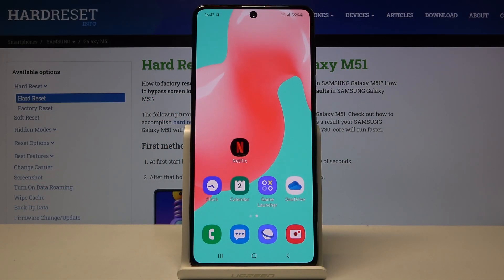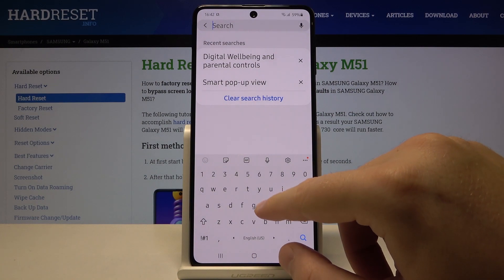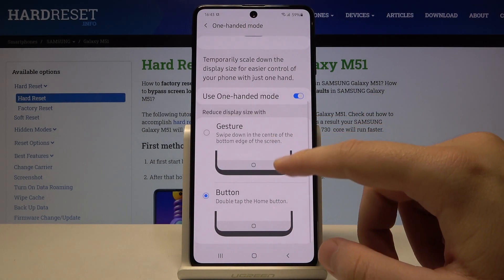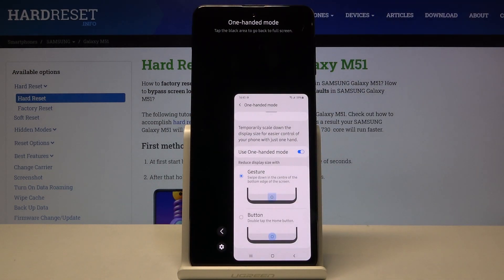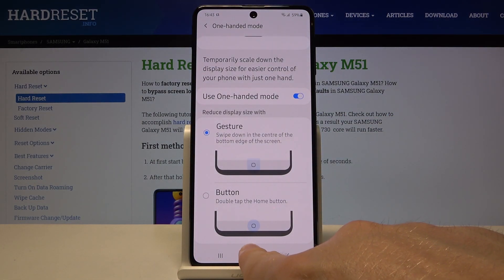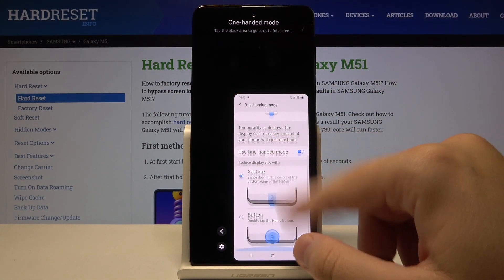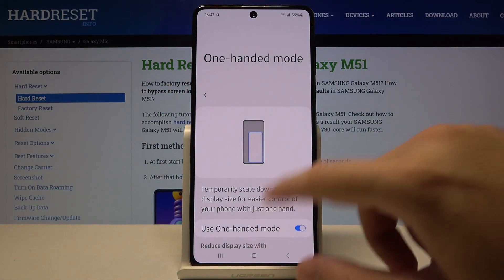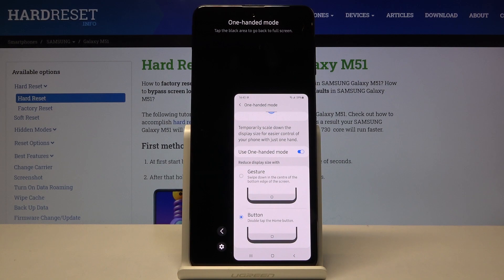How to Enter One Handed Mode in SAMSUNG Galaxy M51 – Make Screen Area Smalle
Learn more info about SAMSUNG Galaxy M51:
If you feel that the operation screen area on your SAMSUNG Galaxy M51 is a little to big for your hands and you feel that the using is not as comfortable as you’d like it to be, then here we are coming to help you! In this video we’d like to show you how easily you can find proper settings, which will let you make the screen smaller and comfier to use. So follow all shown steps and easily enable the one handed mode.

How to use one handed mode in SAMSUNG Galaxy M51? How to set up one handed mode in SAMSUNG Galaxy M51? How to activate one handed mode in SAMSUNG Galaxy M51? How to turn on one handed mode in SAMSUNG Galaxy M51? How to use SAMSUNG Galaxy M51 with one hand? How to make screen smaller in SAMSUNG Galaxy M51?